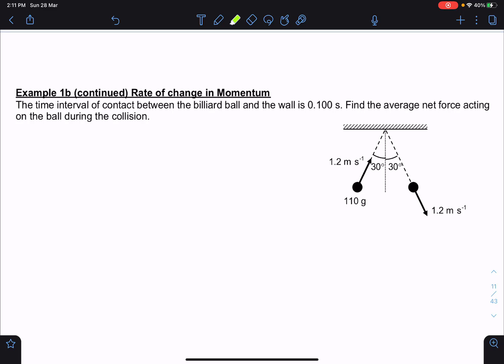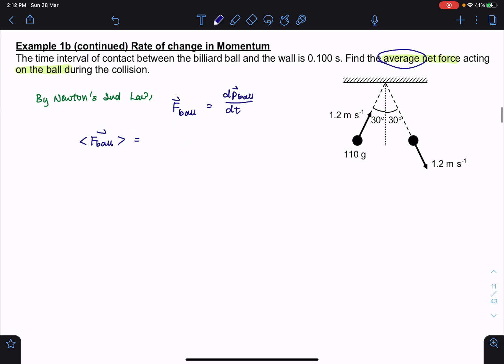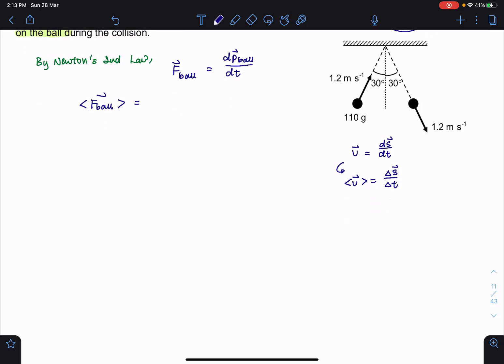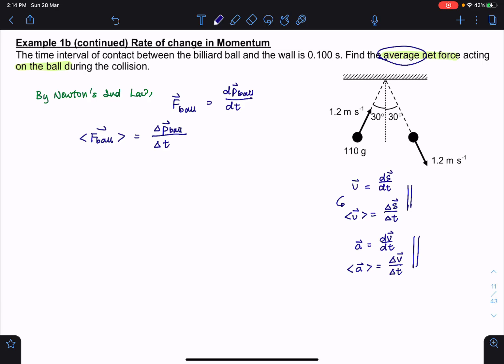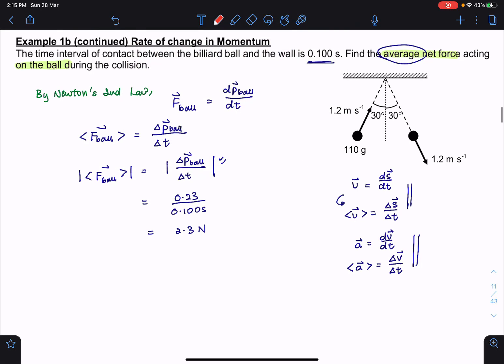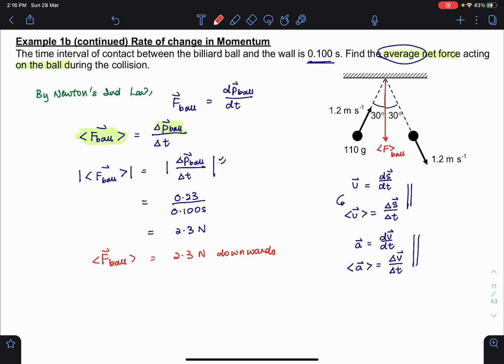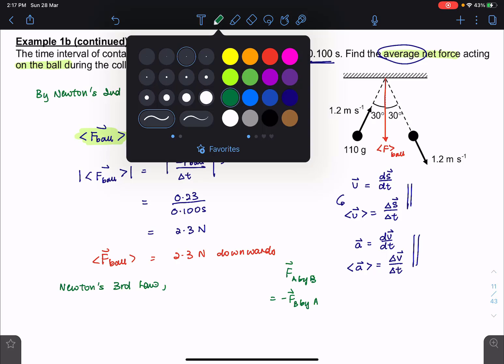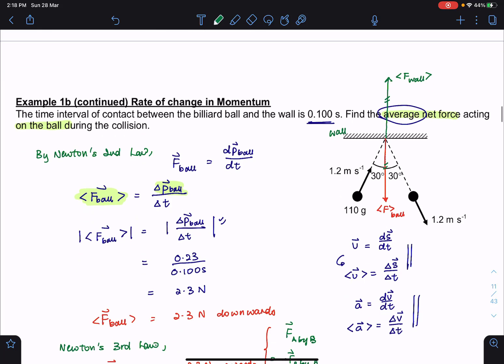03 Dynamics LN Ex1b